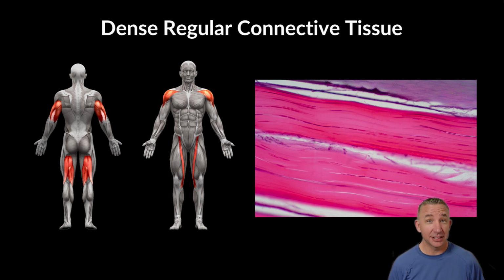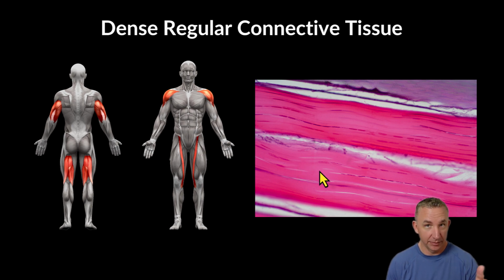Mastering Dense Regular Connective Tissue: Histology Made Simple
Discover the essentials of dense regular connective tissue in this detailed breakdown of the histology of connective tissue. Learn how fibroblasts create the collagen fibers found in tendons and ligaments, supporting skeletal muscle attachment and strength. Explore the connective tissue matrix, identify key connective tissue types, and get practical histology study tips to ace your anatomy learning and histology exam prep. Perfect for mastering dense connective tissue slides and understanding fibroblast nuclei in dense regular tissue histology.

VIDEO CHAPTERS:
0:00 Introduction to Dense Regular Connective Tissue
0:25 Overview of Connective Tissue Types
0:50 Exploring Fibroblasts and Collagen Fibers
1:15 Understanding Tendons, Ligaments, and Skeletal Muscle Attachment
1:45 Visualizing Dense Connective Tissue Slides
2:10 Key Histology Study Tips and Summary

Let’s connect!